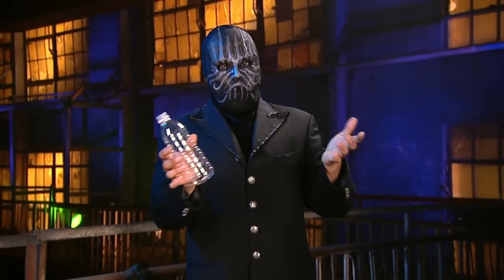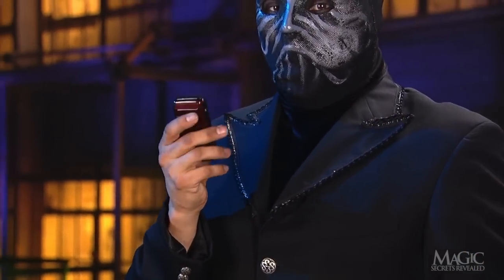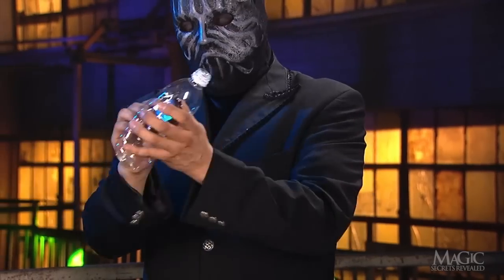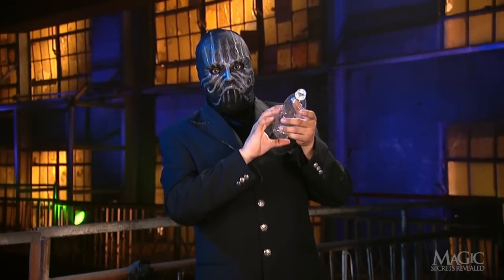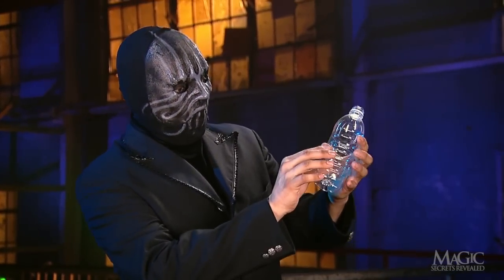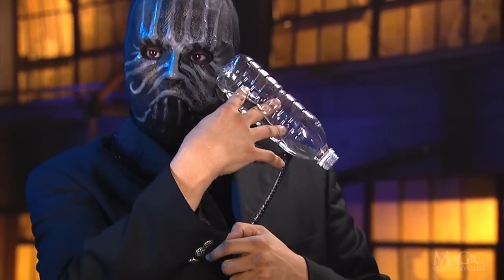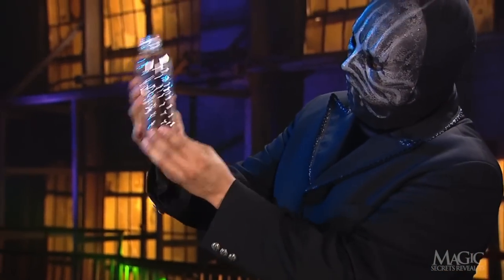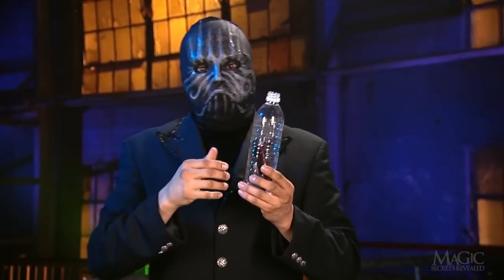MOBILE MAGIC! CELLPHONE APPEARS IN WATER BOTTLE!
Learn this cool street trick in a flash -- how to make a cellphone magically appear inside a water bottle!